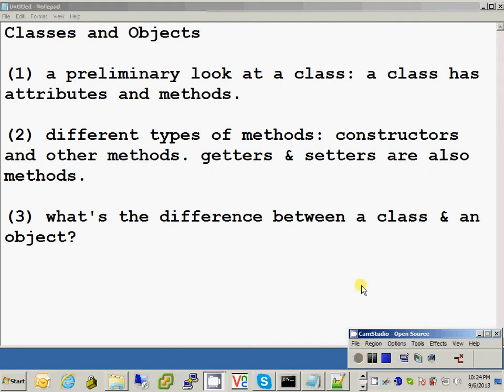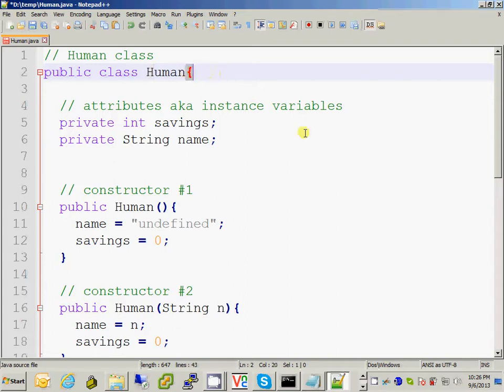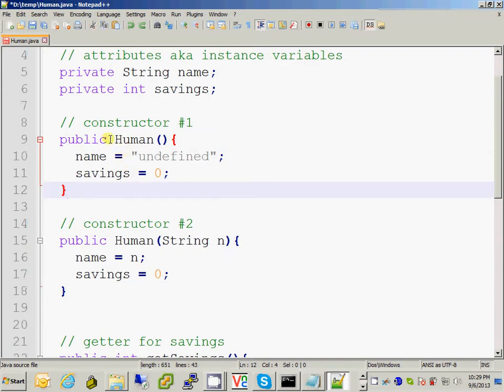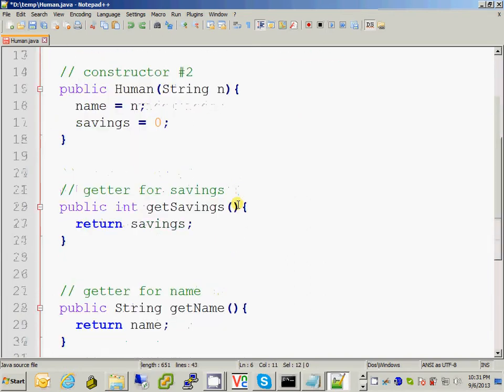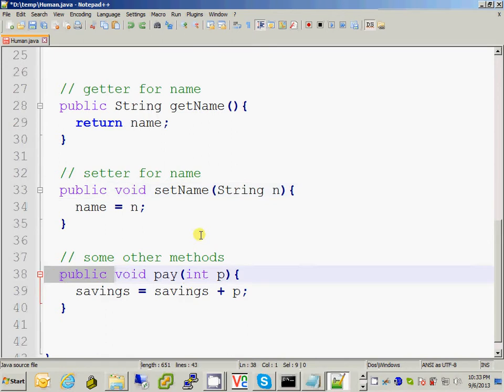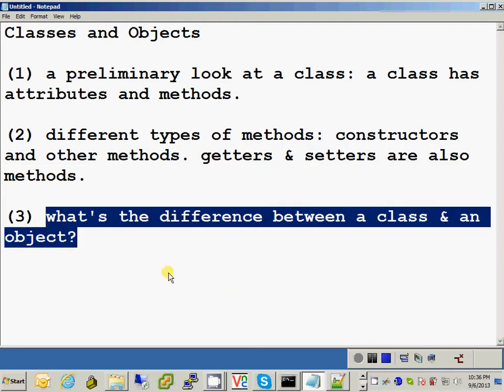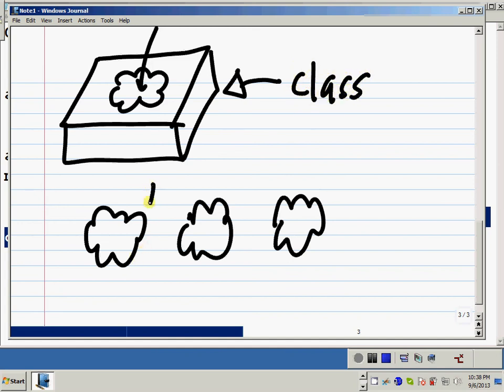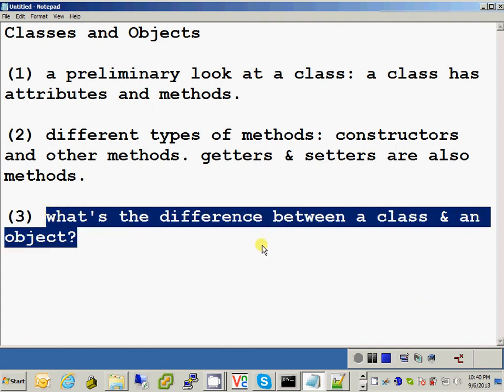Class and Objects